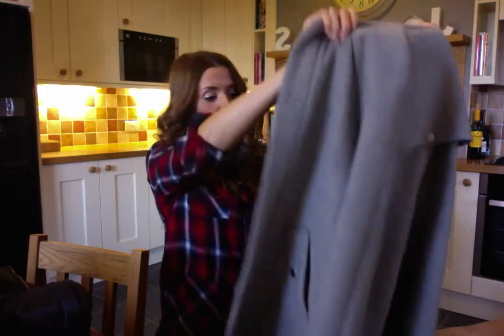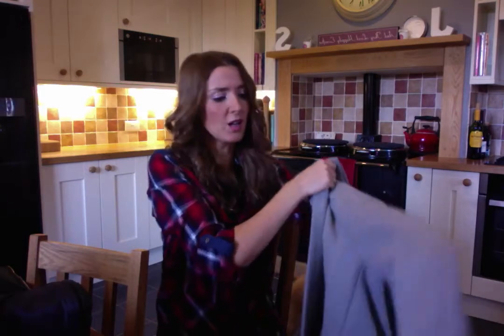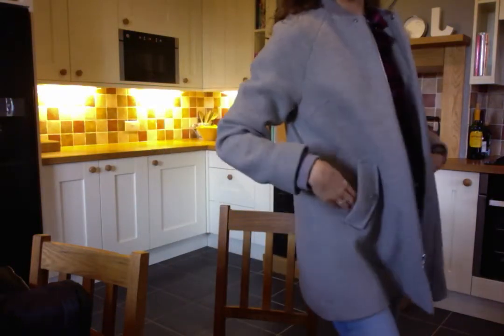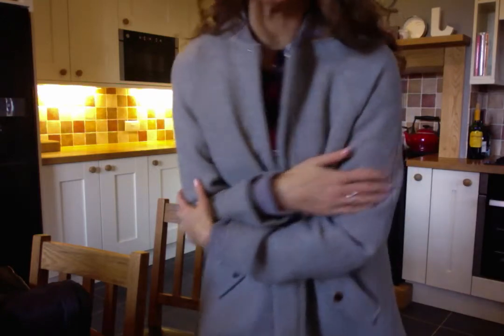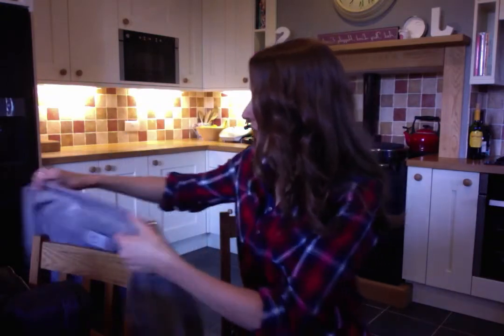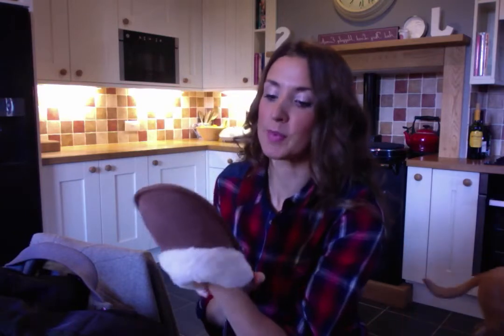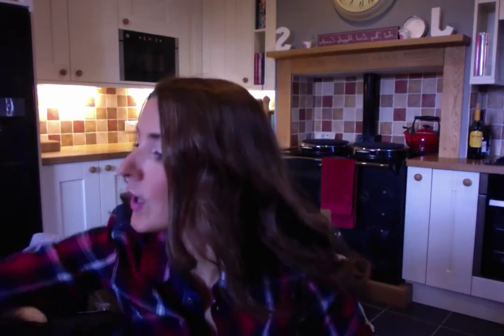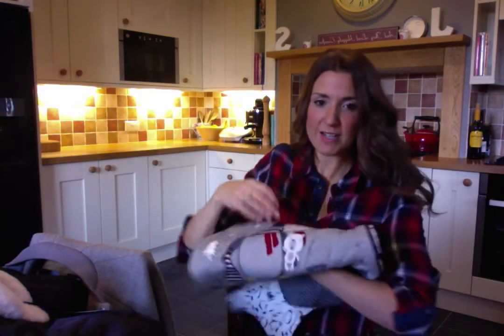FINDING THE PERFECT WINTER COAT - WINTER COAT HAUL! | MAX & ME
WINTER COAT HAUL! | MAX & ME
Here I show you the results of yesterdays hair curling video and share you with my new coats I got for a bargain-and a couple of extras too..!

I'm Sarah, a married, full time mummy to our gorgeous baby boy Max. We live in Hertfordshire and also have a dog and two cats. I love everything about being a parent and as a first time mum wanted to share the experiences we go through, giving you an insight into our life as a family! We will chat about anything and everything to do with parenting and my other loves will no doubt crop up - my family (2 younger sisters, younger brother and mummy), food, films, trashy telly, fashion..you get the idea. Hope you enjoy! xx